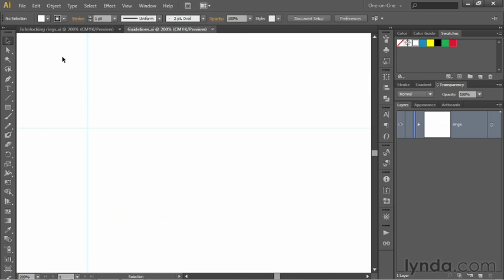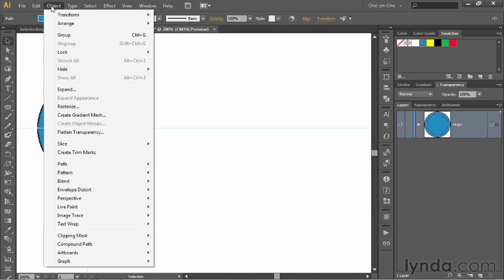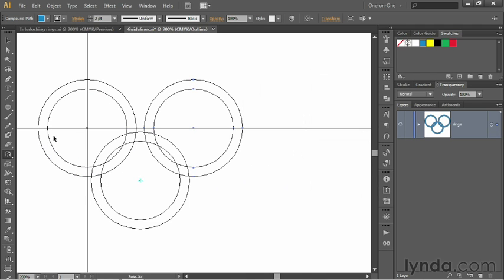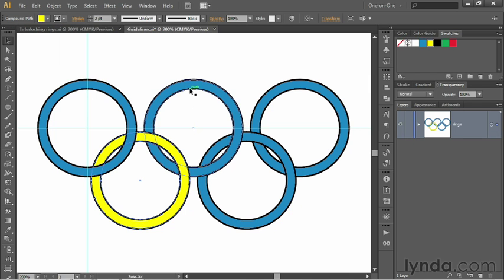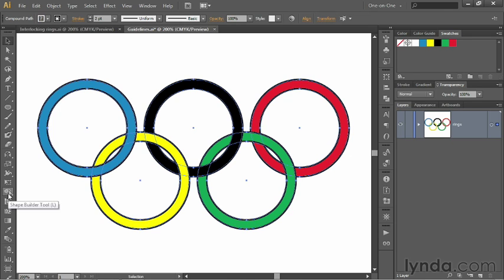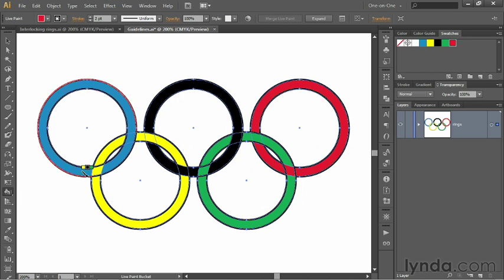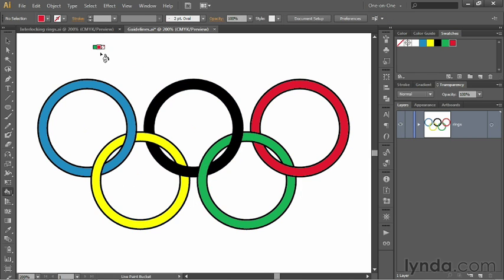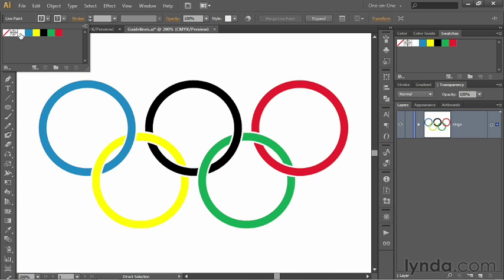148 Creating the Olympic rings in Illustrator